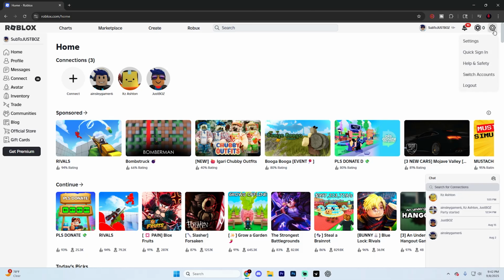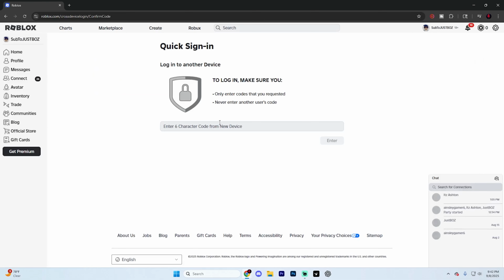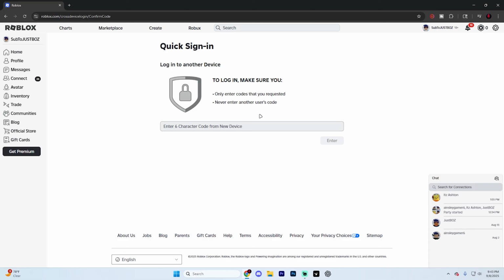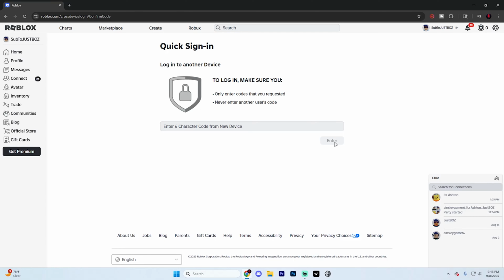How To Use Quick Login On Roblox (Roblox Quick Log in) - Full Guide